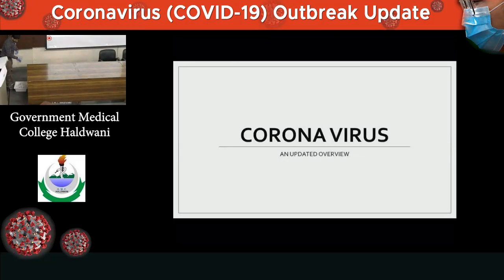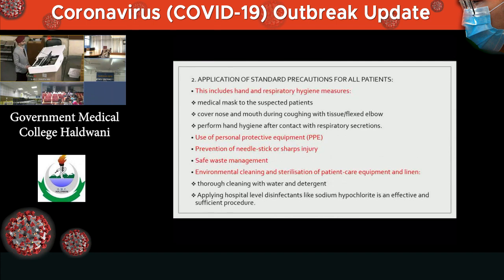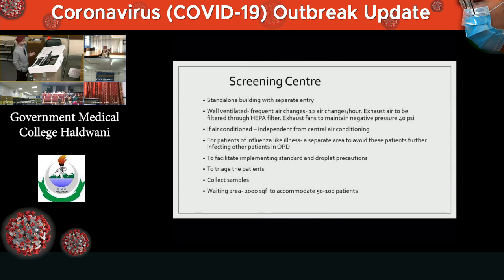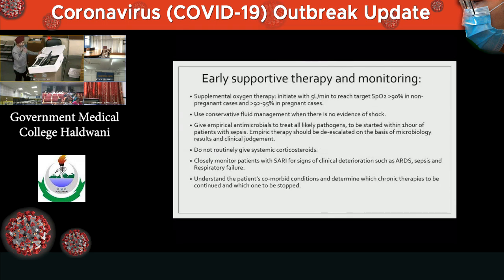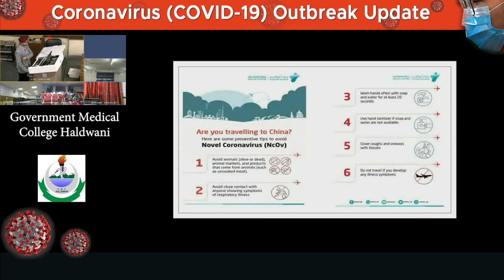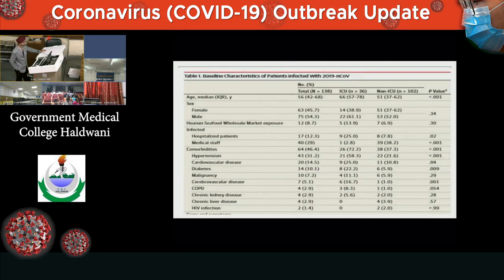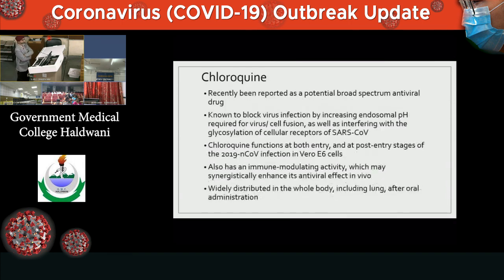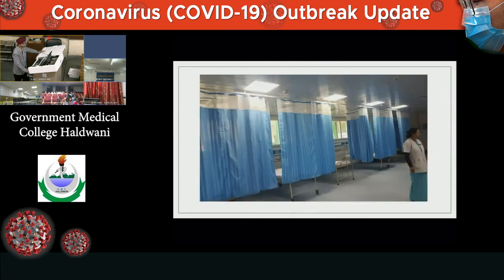Coronavirus Outbreak Update Covid 19 by Dr Paramjeet Singh, GMC Haldwani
Coronavirus Outbreak Update Covid 19
Dr Paramjeet Singh, GMC Haldwani